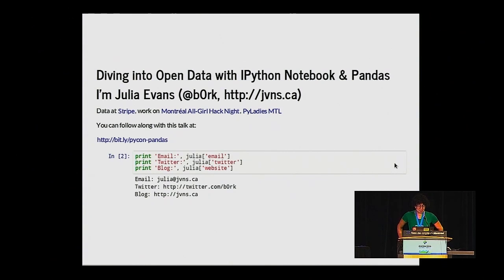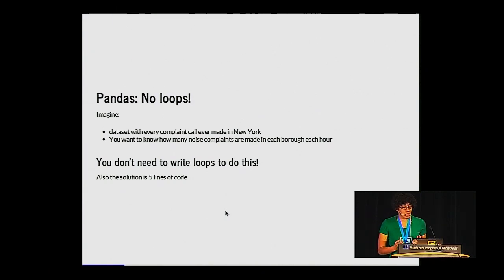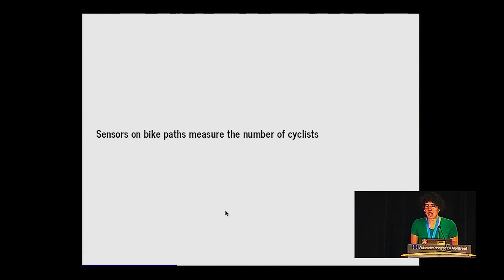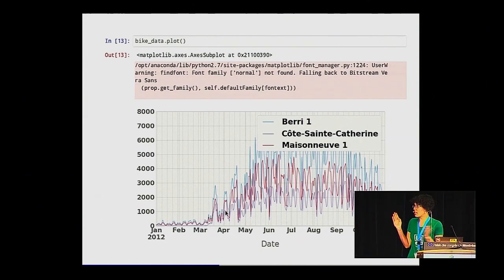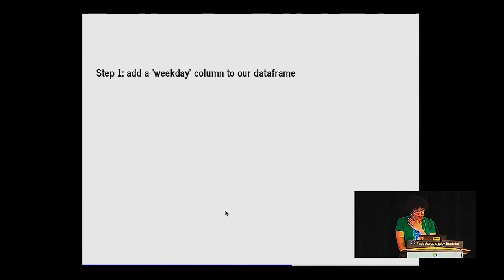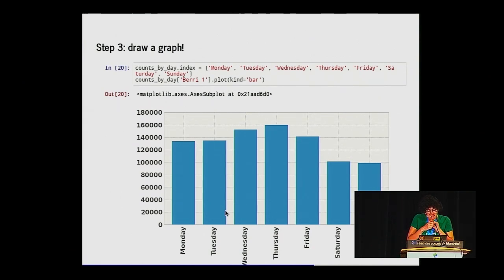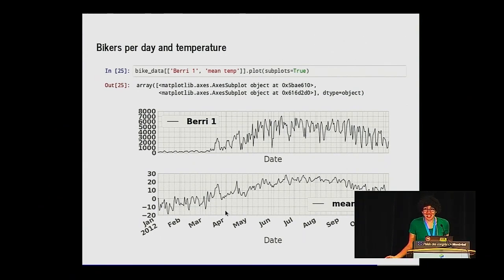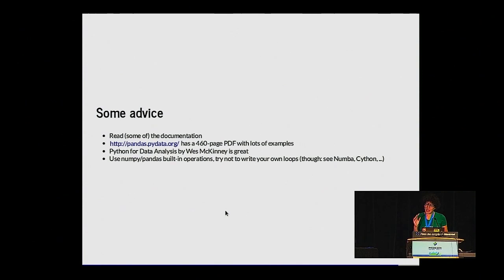Julia Evans: Diving into Open Data with IPython Notebook & Pandas - PyCon 2014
Speaker: Julia Evans

I'll walk you through Python's best tools for getting a grip on data: IPython Notebook and pandas. I'll show you how to read in data, clean it up, graph it, and draw some conclusions, using some open data about the number of cyclists on Montréal's bike paths as an example.